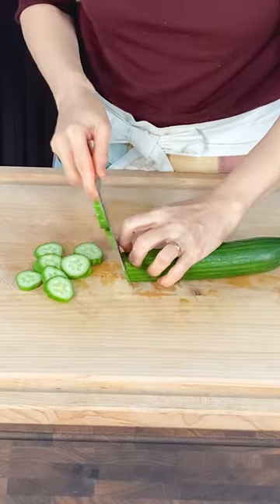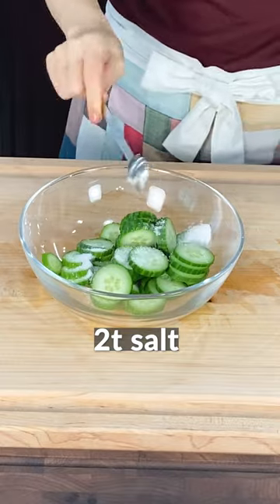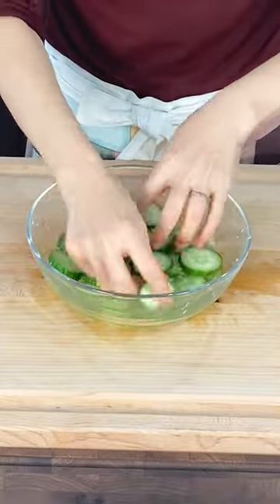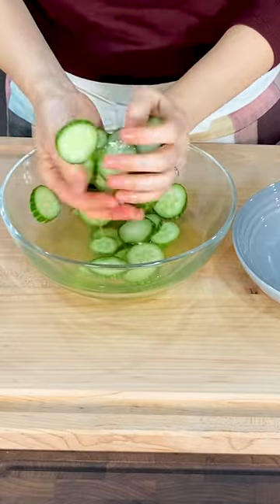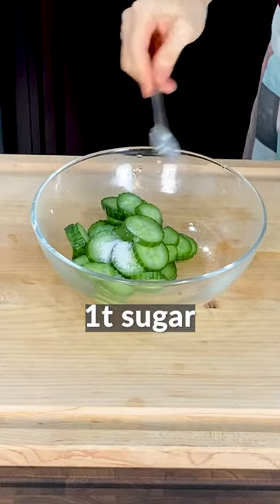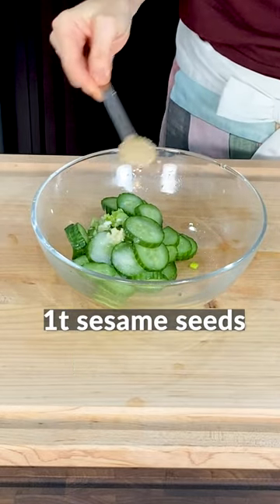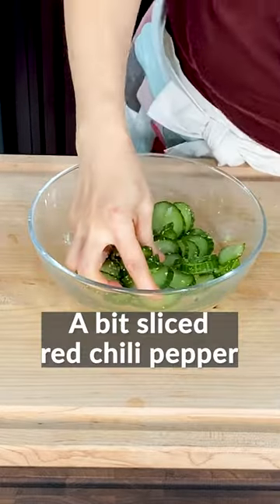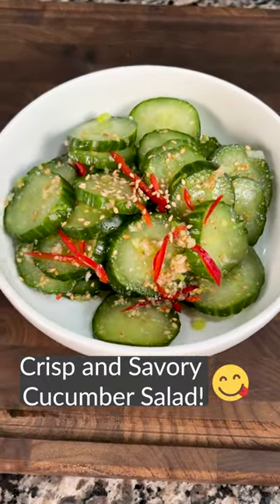How to Make EASY Korean Cucumber Salad😊😋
Ingredients:
1 cucumber
½ red chili pepper (optional)
2t salt
1C water
Seasoning:
1t sugar
1t vinegar
a bit of minced garlic
1t minced green onions
1t sesame seeds